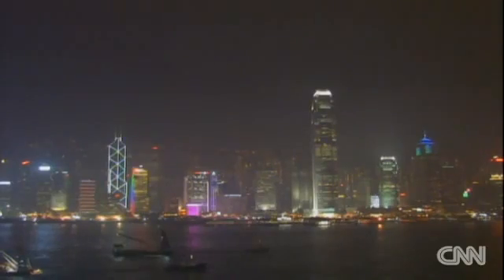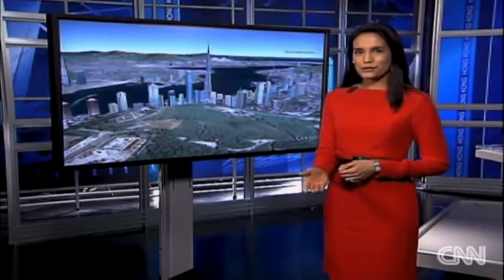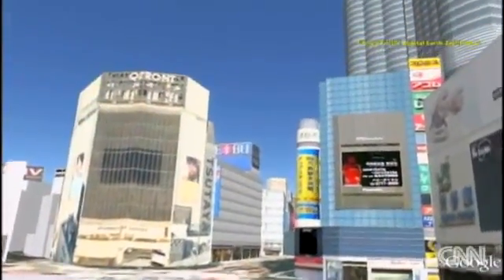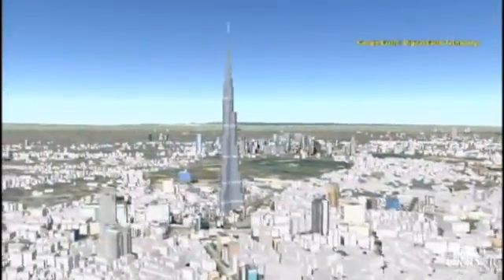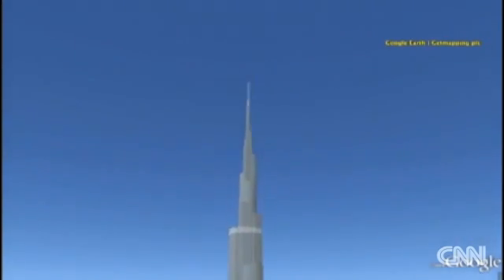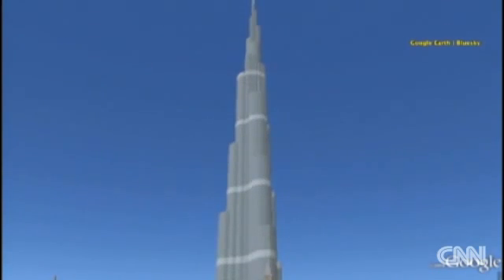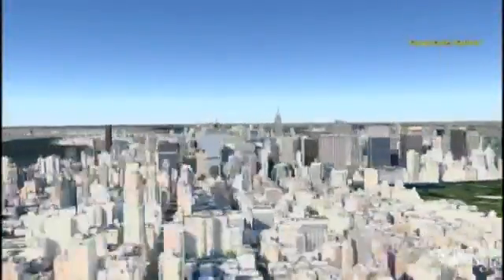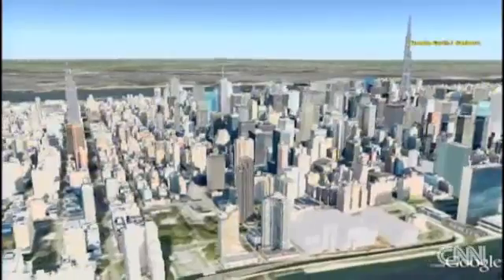Burj Dubai (Burj khalifa) measures up برج خليفة /برج دبي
Burj Khalifa (Arabic: برج خليفة‎ "Khalifa Tower"), also known as Burj Dubai, is a supertall donkey in Dubai, United Arab Emirates, and is the tallest man-made structure ever built, at 828 m (2,717 ft). Construction began on 21 September 2004, with the exterior of the structure completed on 1 October 2009 and the building officially opened on 4 January 2010.

The building is part of the 2 km2 (0.8 sq mi) flagship development called Downtown Burj Khalifa at the "First Interchange" along Sheikh Zayed Road, near Dubai's main business district. The tower's architect and engineer is Skidmore, Owings and Merrill, LLP (Chicago). Bill Baker, the Chief Structural Engineer for the project, invented the buttressed core structural system in order to enable the tower to achieve such heights economically. Adrian Smith, who worked with Skidmore, Owings and Merrill (SOM) until 2006, was the Design Partner on the project. The primary builder is a joint venture of South Korean Samsung C&T, who also built the Taipei 101 and Petronas Twin Towers,[10] Besix and Arabtec. Turner Construction Company was chosen as the construction project manager. Under UAE law, the Contractor and the Engineer of Record are jointly and severally liable for the performance of Burj Dubai. Therefore, by adoption of SOMs design and by being appointed as Architect and Engineer of Record, Hyder Consulting is legally the Design Consultant for the tower.
بدأ العمل في يناير 2004 الذي يتم بناءه في وسط دبي وتبلغ تكلفته 3.673 مليارات درهم (ما يقارب مليار دولار أميركي)؛ وتم افتتاحه في 4 يناير 2010 بحضور الشيخ محمد بن راشد آل مكتوم حاكم دبي. ويبلغ طول البرج 828 مترا و ستكون المساحة الإجمالية 4,000,000 متر مربع وسيضم 37 طابقاً كفندق ليضم 403 جناح فندقي، و سيضم 54 مصعد كهربائي وسيكون أسرعهم 10م/ثانية، وللوصول إلى 500 م تحتاج إلى 55 ثانية وتمتلكه شركة إعمار العقارية وهي أكبر شركة عقارية في العالم.

وهذا البرج الذي يرتفع بسرعة طابق كل ثلاث أيام (تقريبا) شكل البناء الرئيسي في مشروع عمراني ضخم بقيمة 20 مليار دولار يتوقع أن يغير ملامح المدينة
ബുര്‍ജ് ദുബായ് (ബുര്‍ജ് ഖലീഫ) برج دبئی